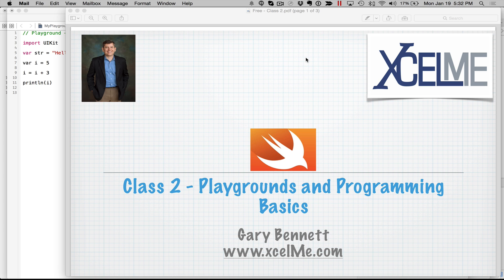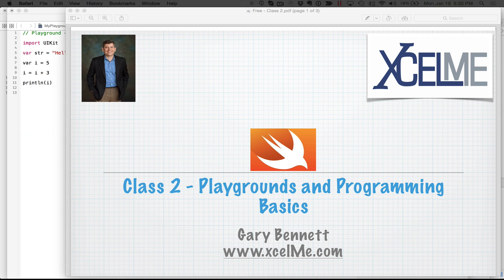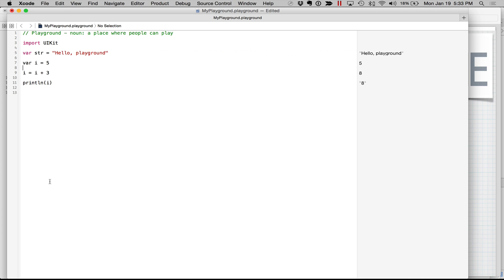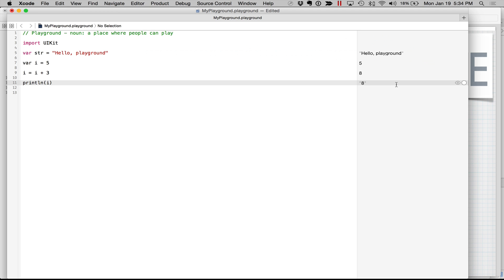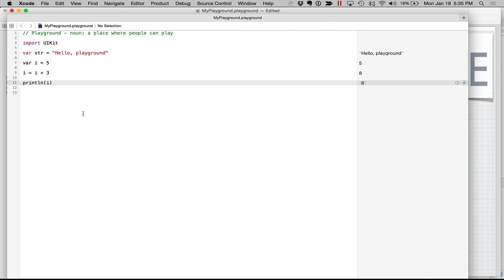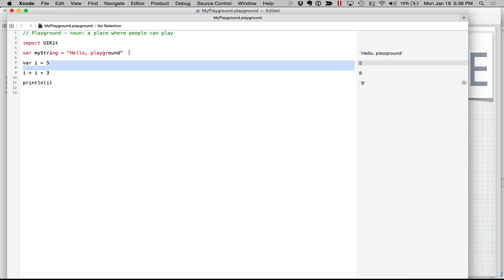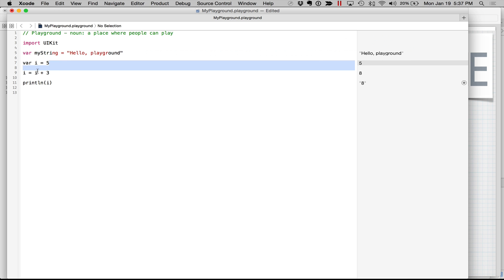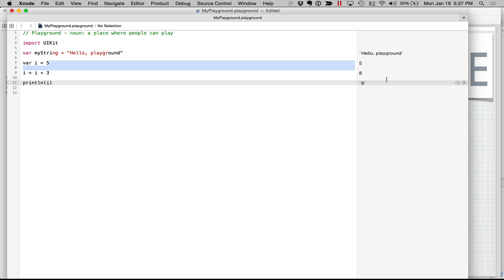Swift Class 2 - More Playgrounds and Programming Basics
Every Monday night at 5:30 PM Pacific time xcelMe.com is providing FREE webinars.
Gary Bennett discusses Swift, xCode, Interface Builder, iOS, Maker topics, and answers your programming questions.
Webinars are recorded and available on his YouTube channel.
Once registered you will receive an email confirming registration with information you need to join the Webinar.